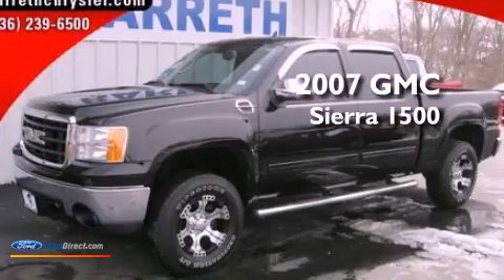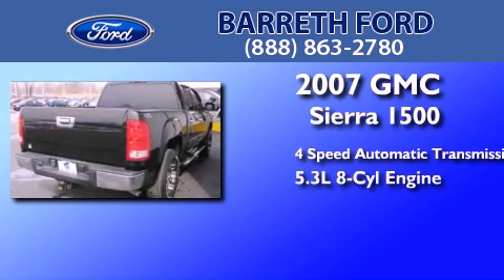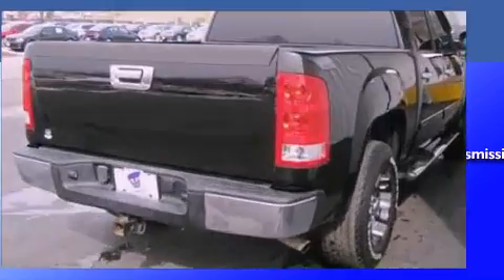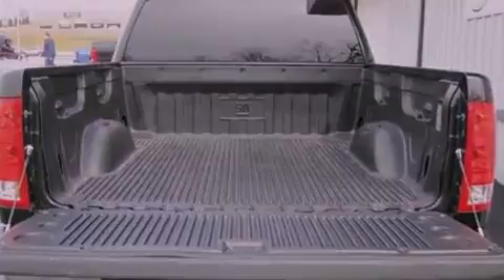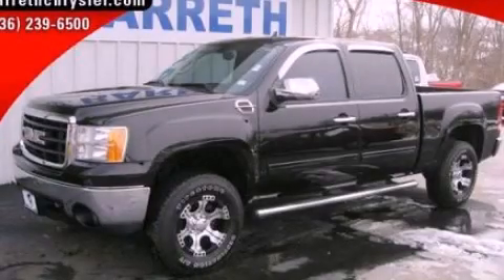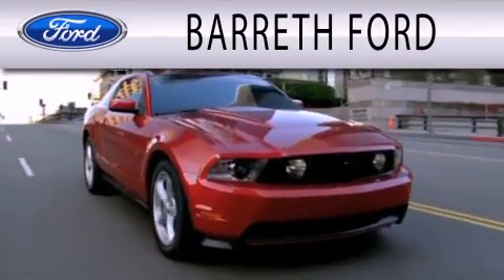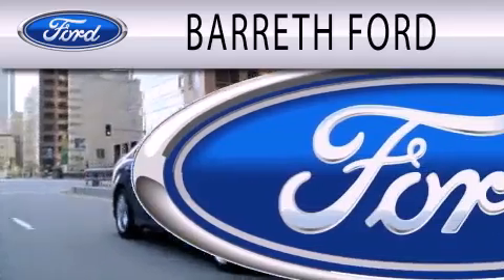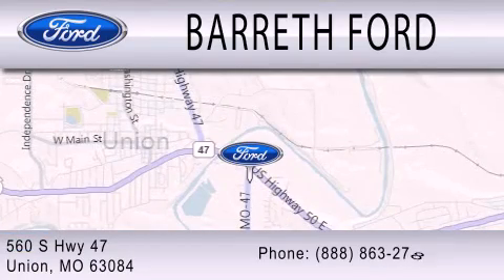Used 2007 GMC SIERRA 1500 Union MO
Year : 2007
 Make : GMC
 Model : SIERRA 1500
 Engine : 5.3L V8 16V MPFI OHV
 Trans . : 4-SPEED AUTOMATIC
 Exterior : BLACK ONYX
 Miles : 106,859
 Interior : EBONY
 Stock : 12711A